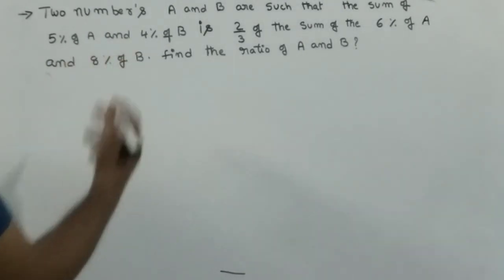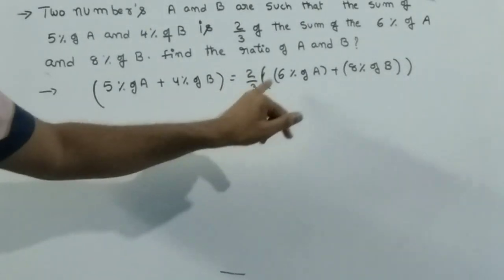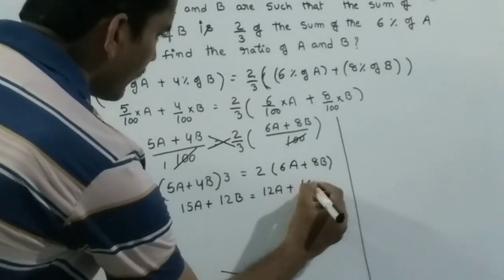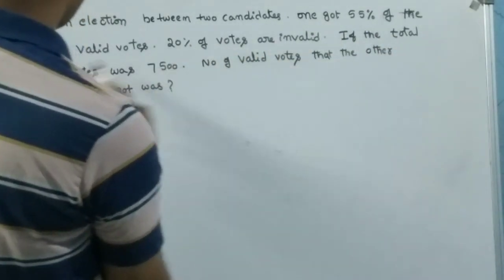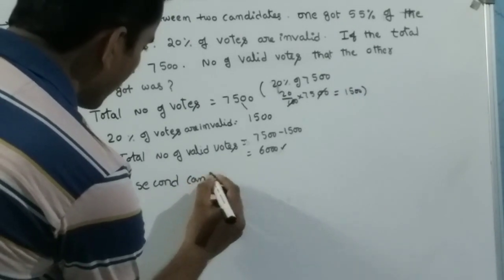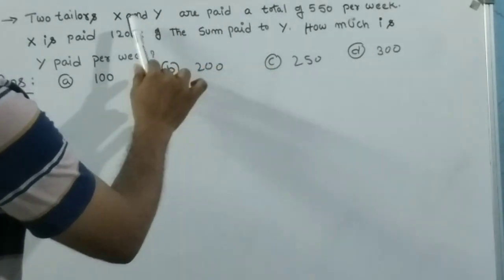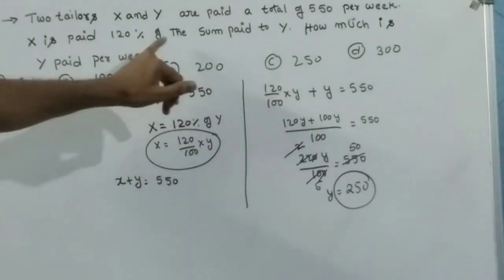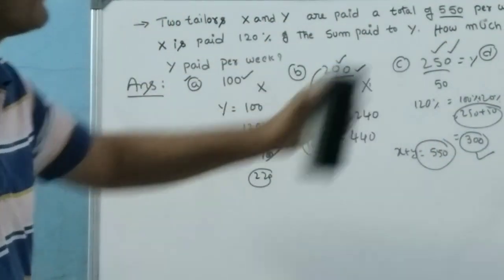Percentages session 11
helpful for competitive exams